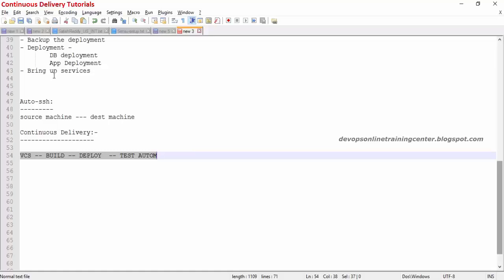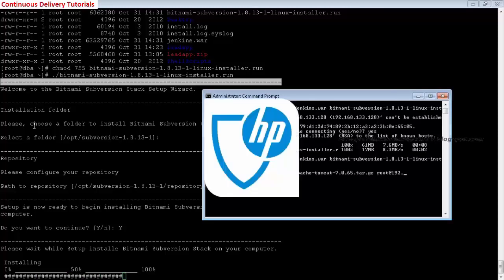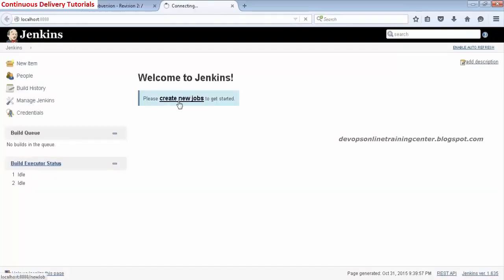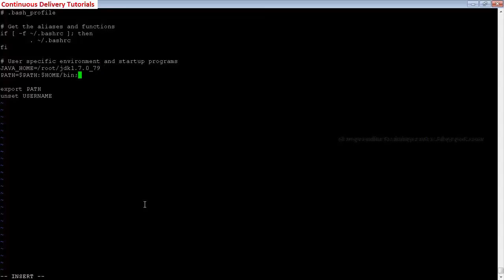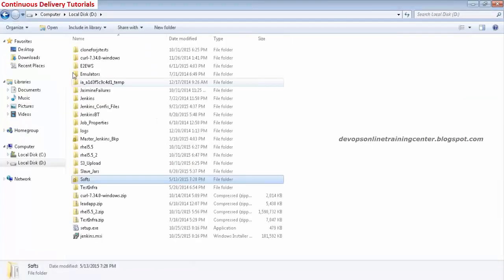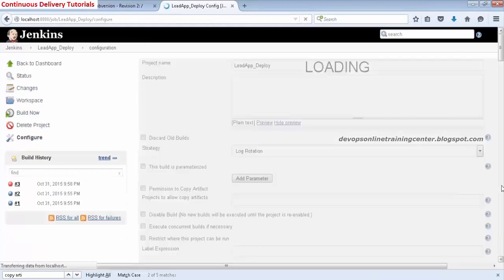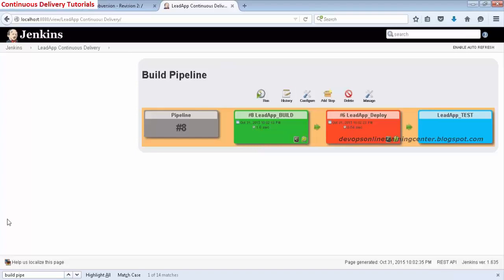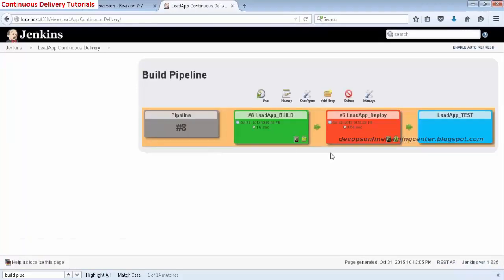Jenkins Continuous Delivery | Continuous Deployment in DevOps | CD | CI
Jenkins Continuous Delivery | Continuous Delivery in DevOps